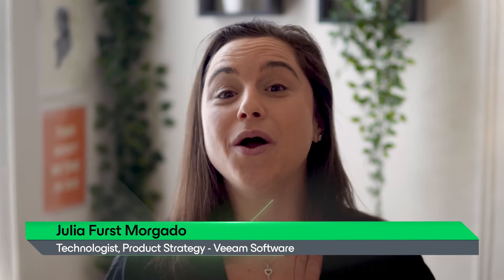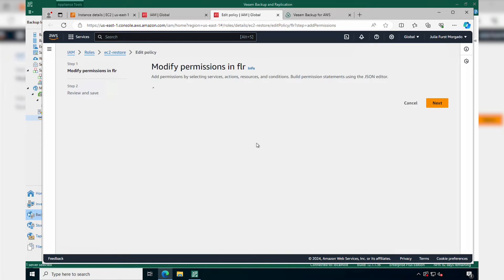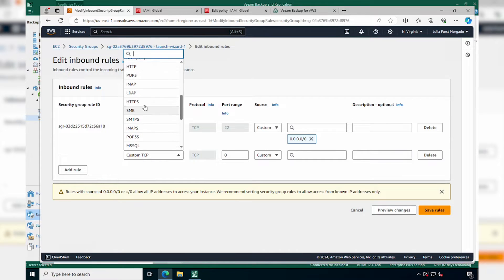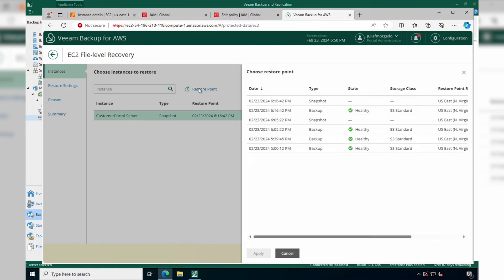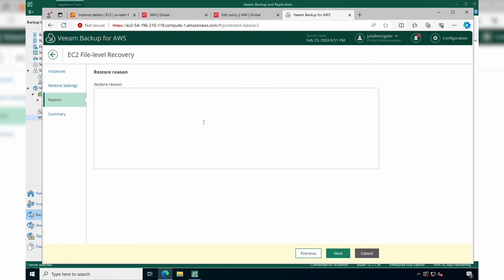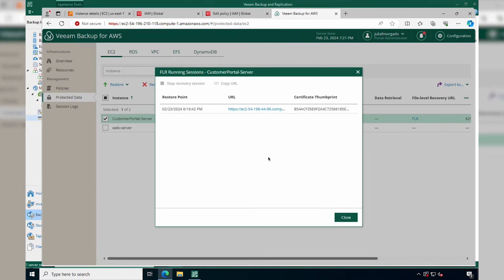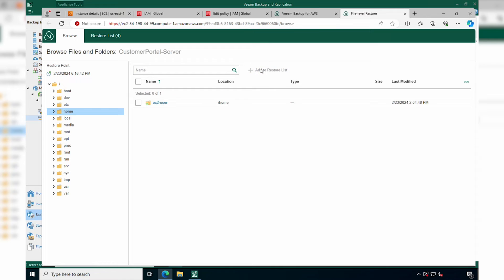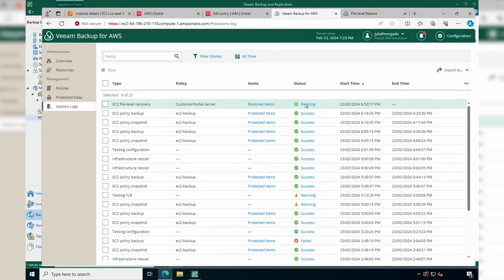Veeam Backup for AWS: How to Perform an EC2 File-Level Recovery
In this tutorial, learn how to seamlessly perform file-level recovery for your Amazon EC2 instances using Veeam Backup for AWS. Discover step-by-step instructions on setting up the necessary permissions to ensure smooth access to the recovery browser, accessing the file-level recovery browser, navigating backups, and restoring individual files with ease. Whether you're recovering critical data or simply retrieving specific files, this guide equips you with the tools and knowledge to manage your EC2 backups efficiently. Unlock the power of Veeam Backup for AWS and ensure the integrity of your cloud-based data. Watch now to streamline your file-level recovery process and enhance your EC2 backup strategy.